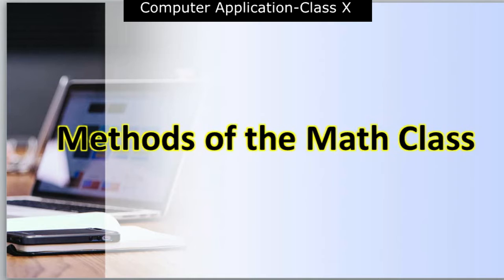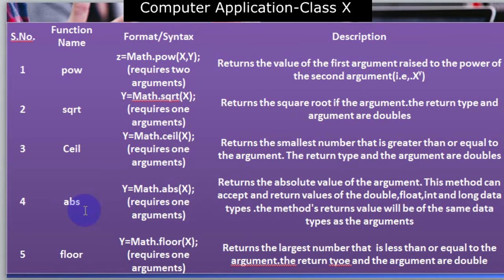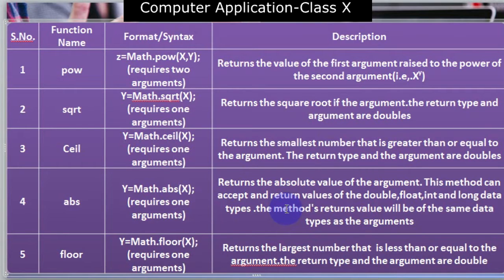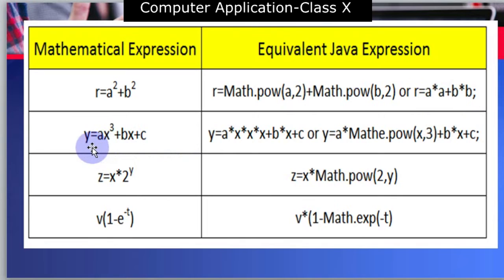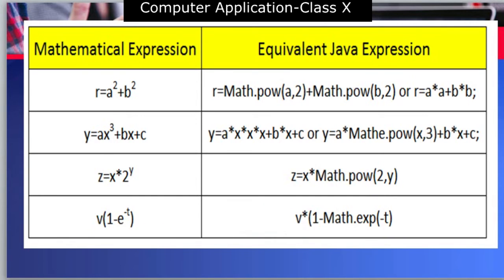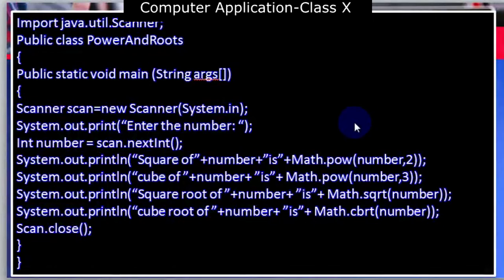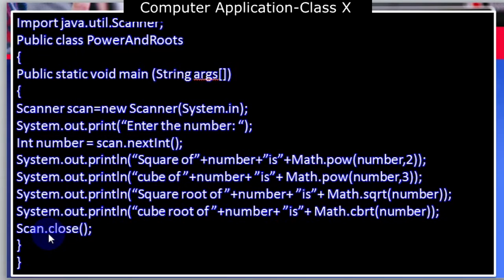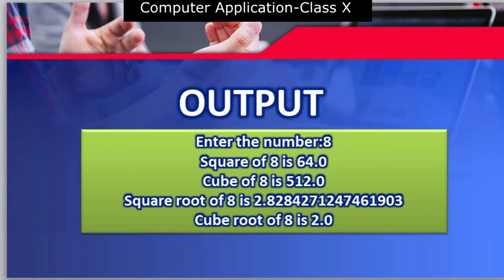Class X Computer Application Mathematical Library Methods by Manjunath Naik R